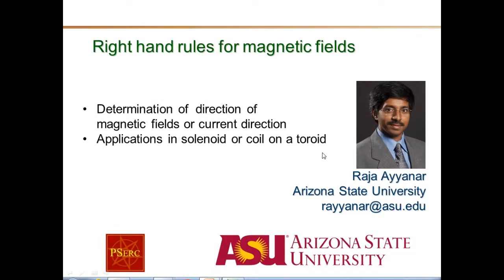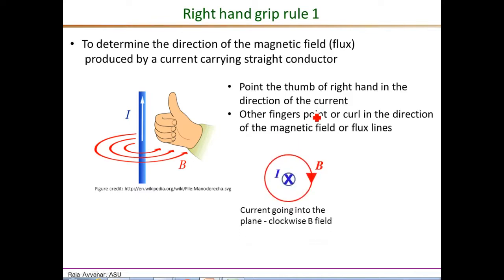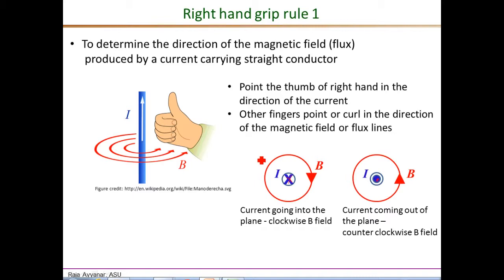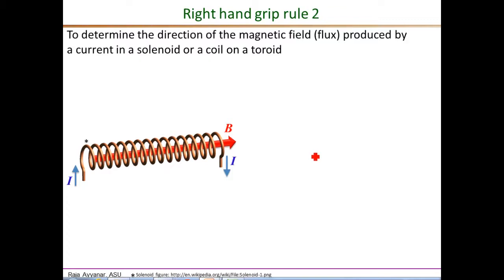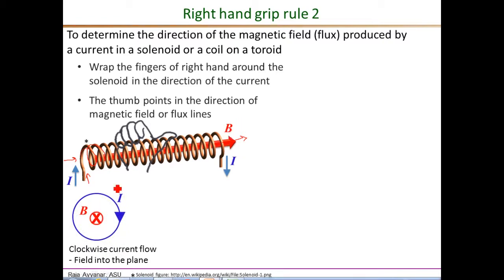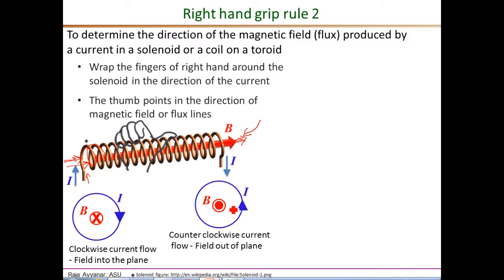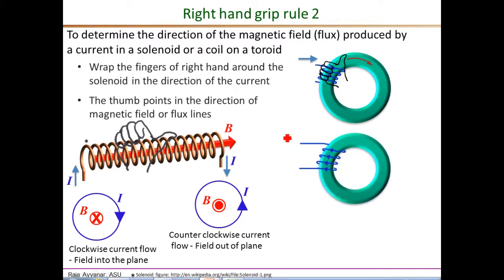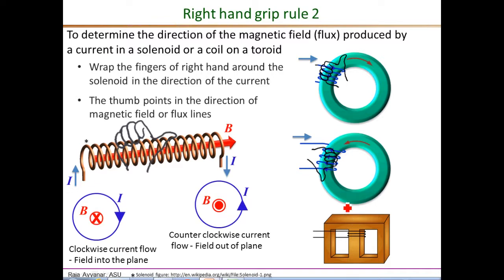Right hand rules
Right hand rules for analyzing transformers and inductors